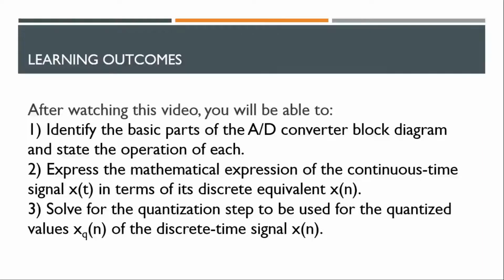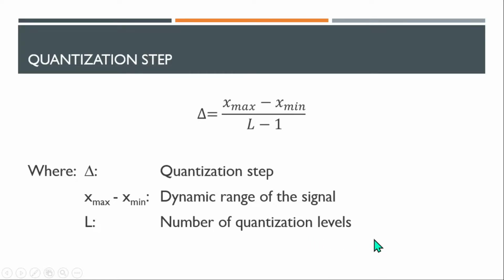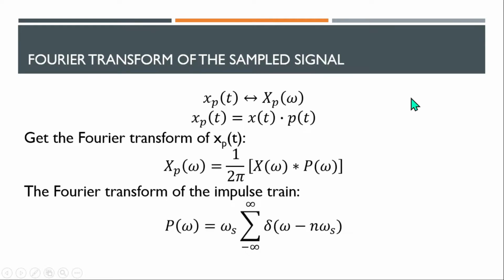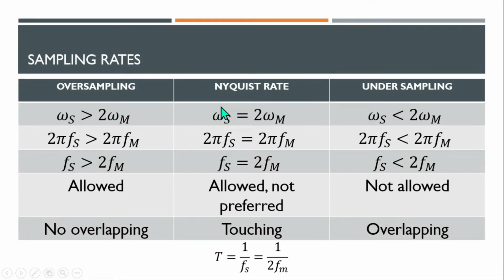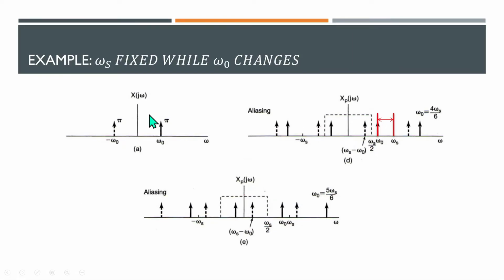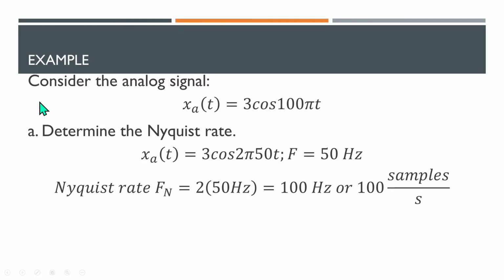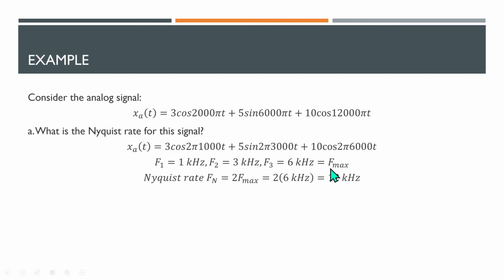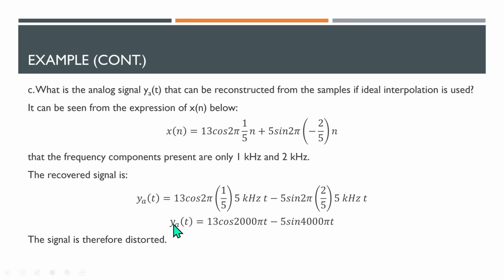Sampling of Continuous-Time Signals and Aliasing